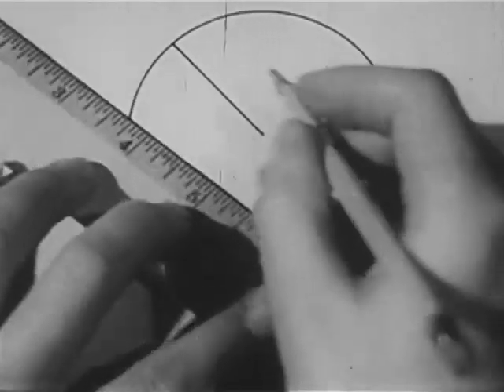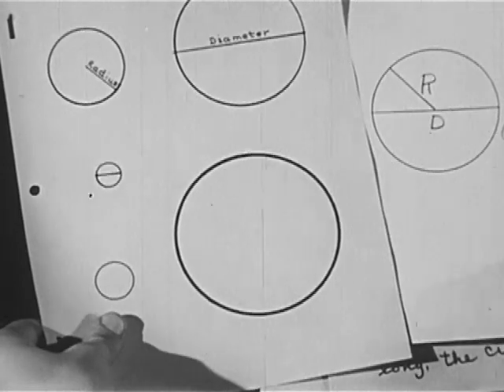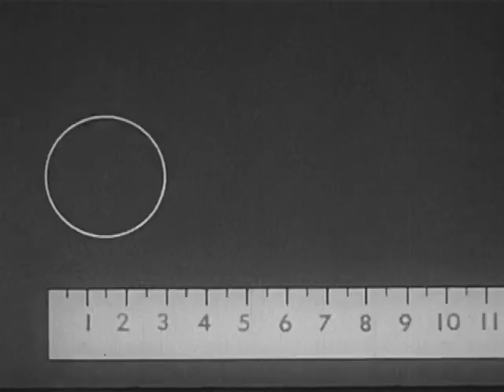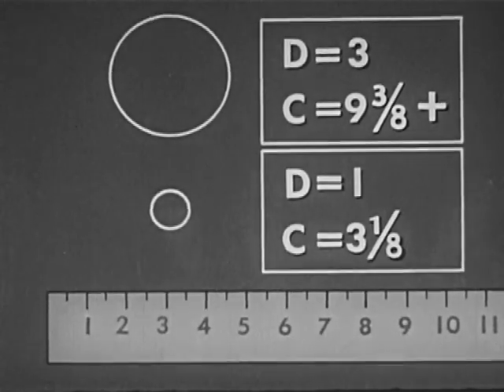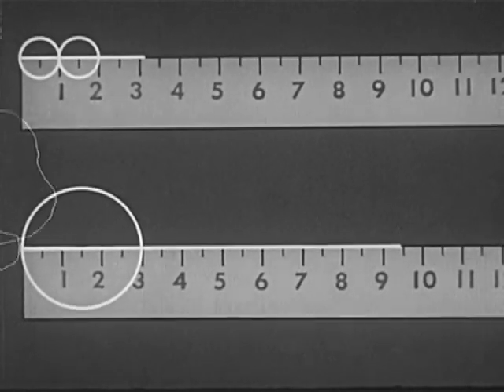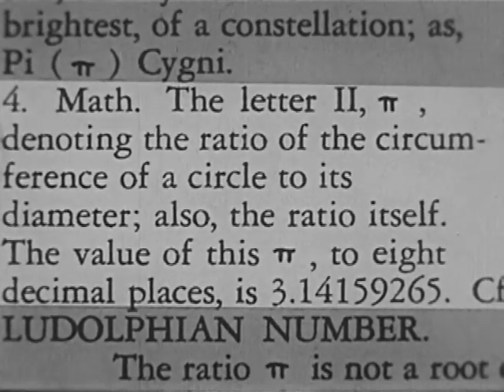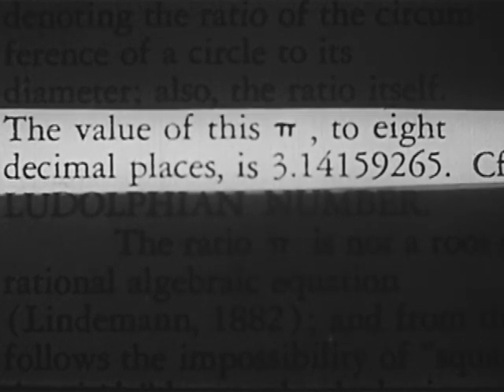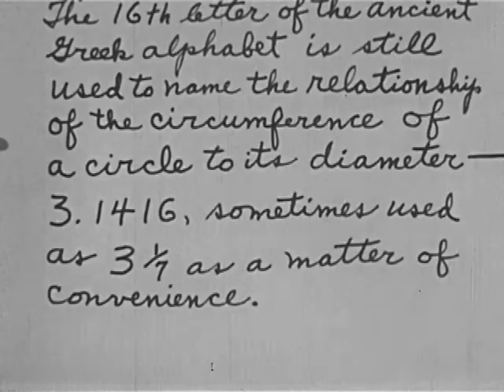Coronet Instructional Films: Meaning of Pi 1949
Explains how pi denotes the ratio of a circle to its diameter. Shows the use of circles in art, industry and commerce. Outlines a procedure by which the numerical value of pi can be checked and reviewed, and describes the discovery and importance of pi.